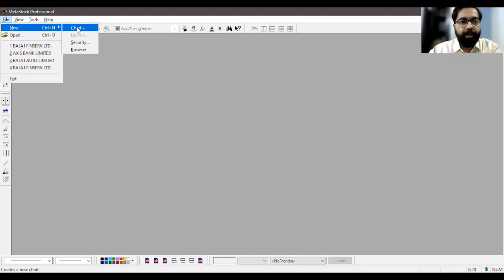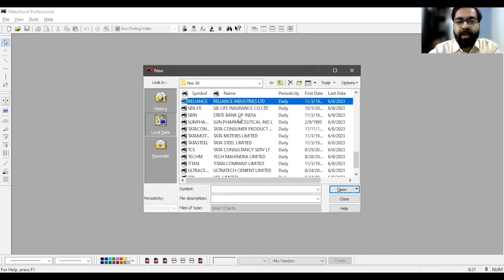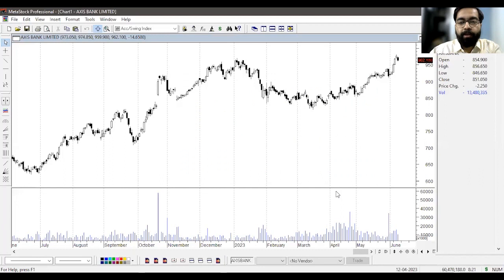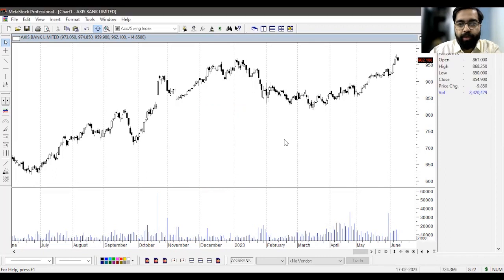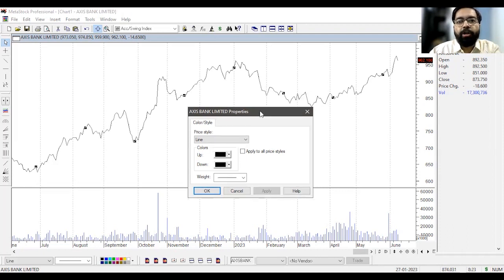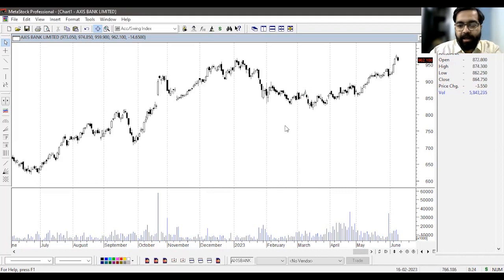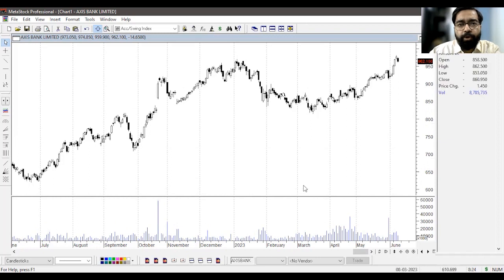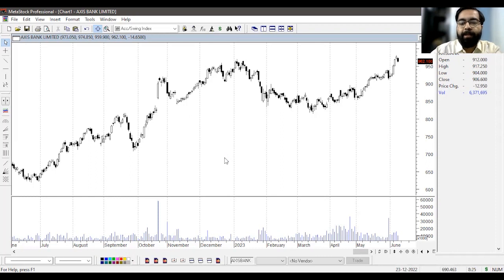TA 1 | MS Chart Set-up I | technicalanalysis | Technical Software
Here the trainer explains how to set up chart in Meta Stock. The video answers:
1) How to open chart in Meta Stock
2) Three different ways for opening price properties
3) Save default Template
4) Adjusting Price Chart Area and Volume bar area

Make sure to comment your queries and feedback.